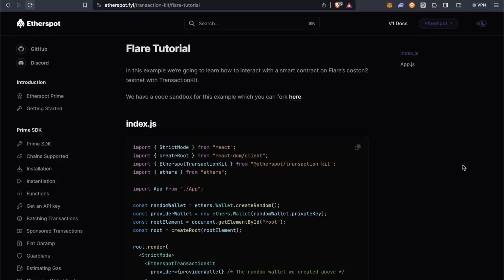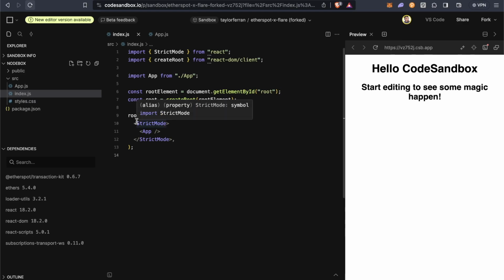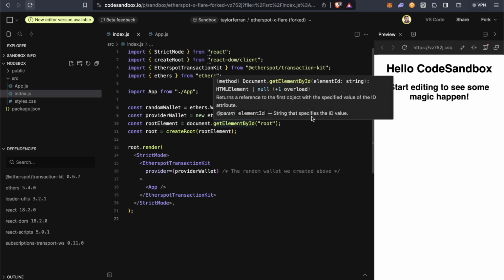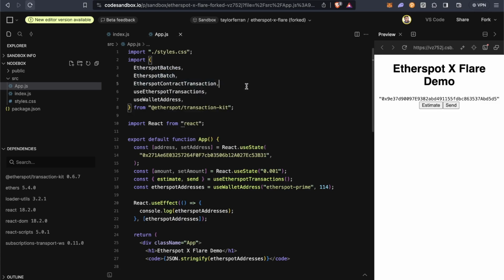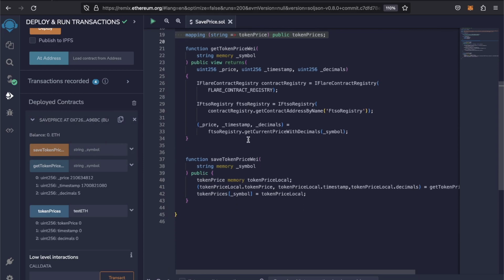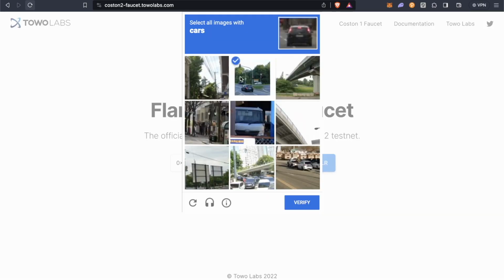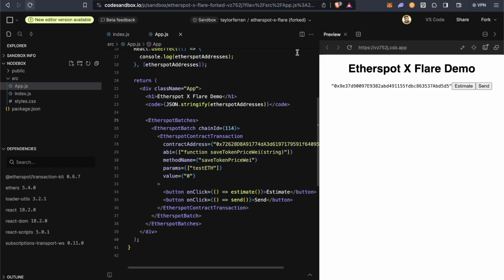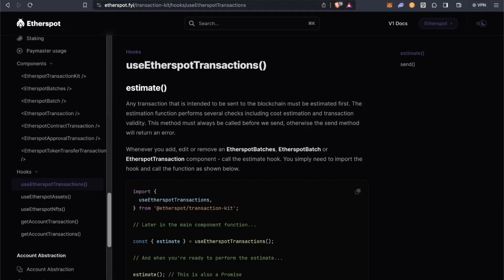Introduction to Etherspot's TransactionKit on Flare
Today our Devrel Taylor walks through the basics on getting setup with Transaction Kit on Flare and interacting with a smart contract.